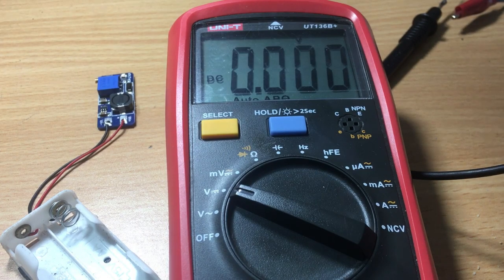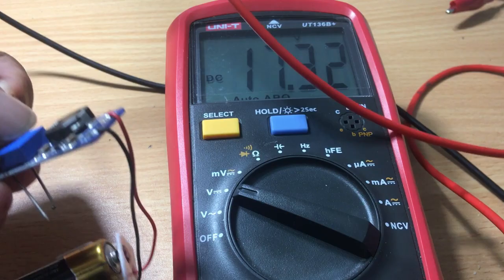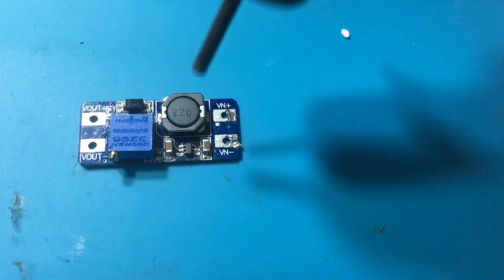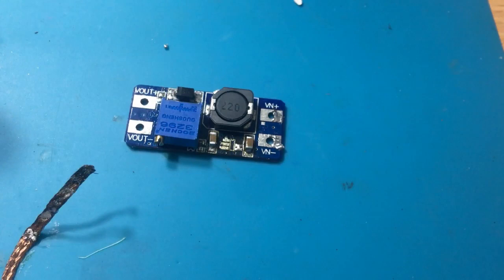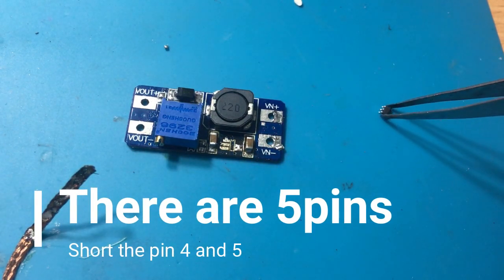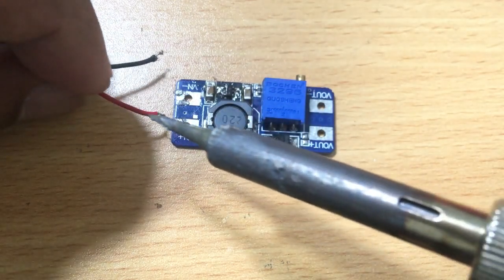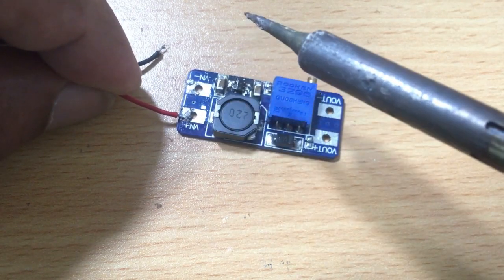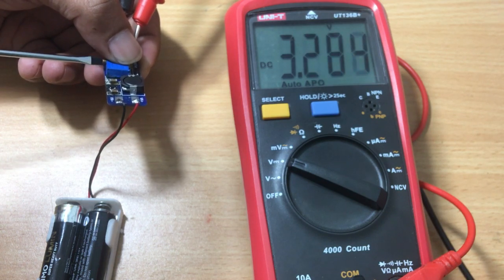How to Hack MT3608 to take 55v from 3v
If you have watch my previous videos, I showed you a step up module which can be boosted the voltage from 5 to 30. After that video, I was thinking that, is there a possibility to upgrade that module to take more power. So, I did few experiments and found a solid solution. Today in this video, I am going to show you how to upgrade MT 3608 module to take around 55 volts by giving 3 volts.

BY

💲Nano With the bootloader💲
💲ATMEGA 328💲